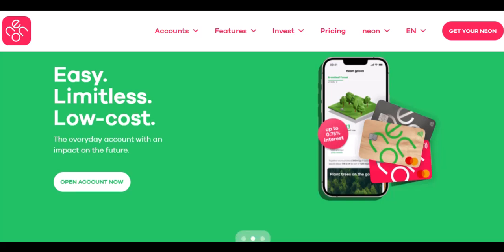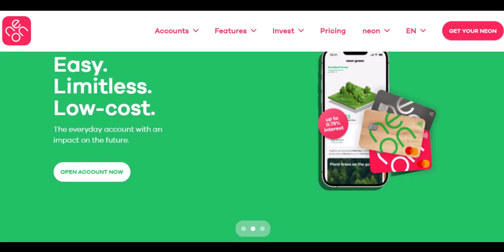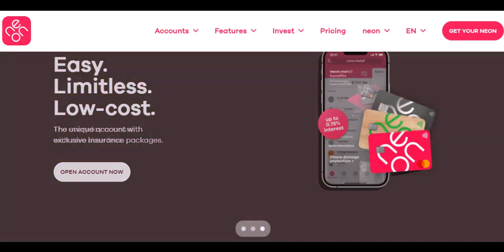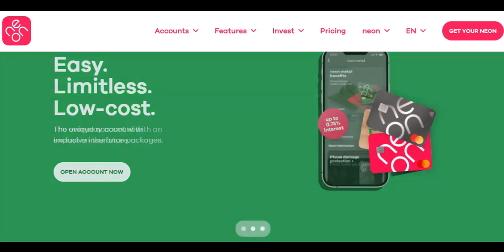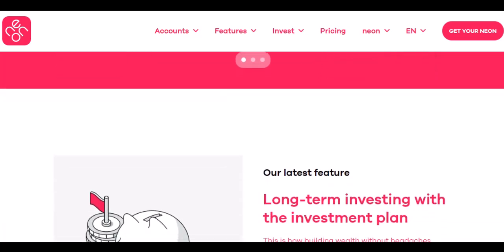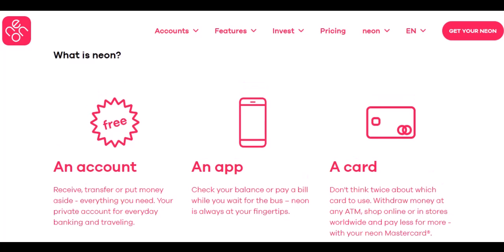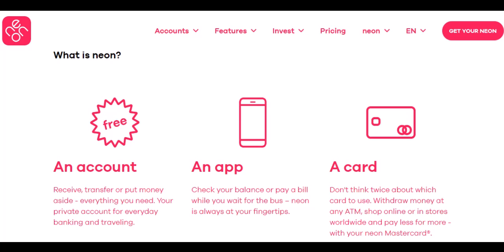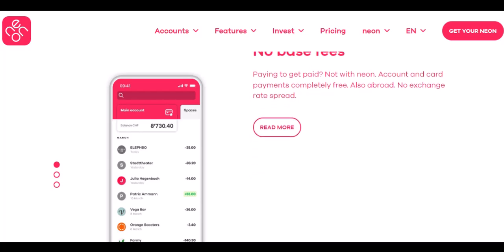How do i open a neon account?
In this video we talk about How do i open a neon account